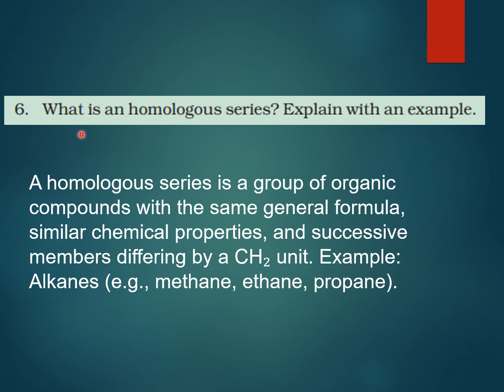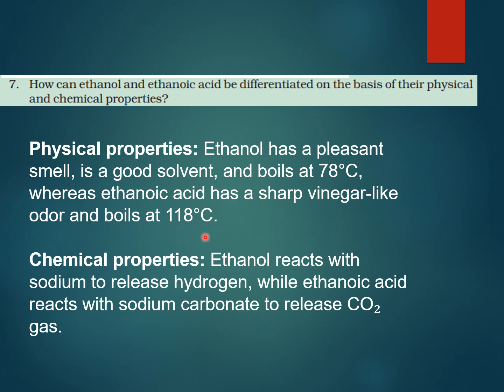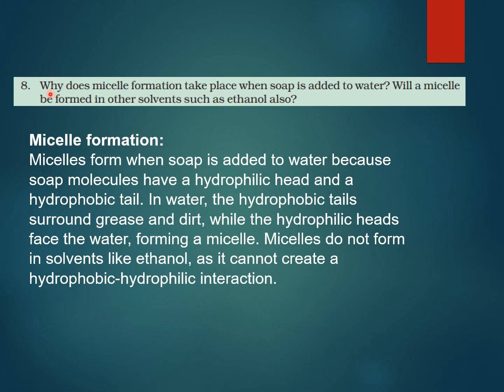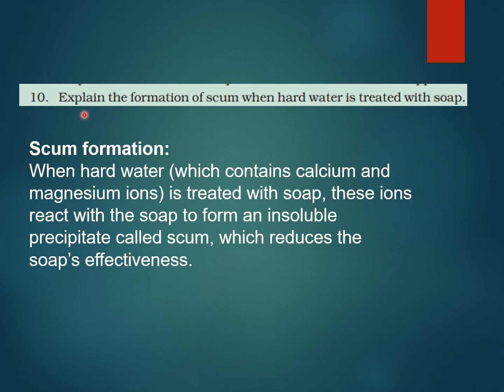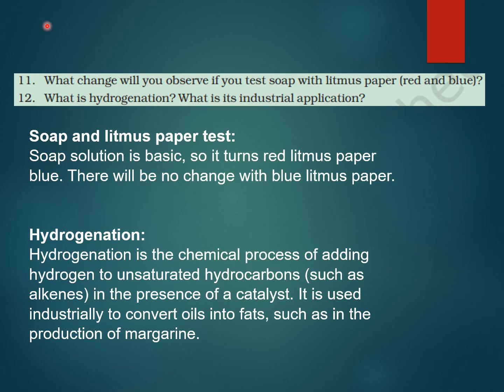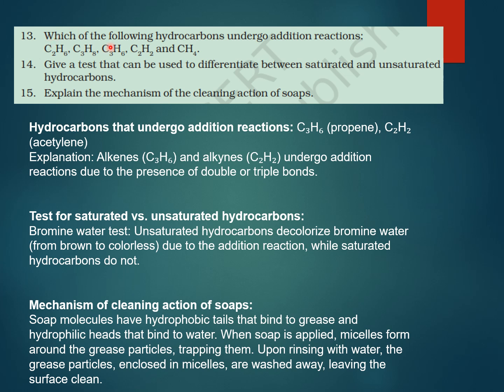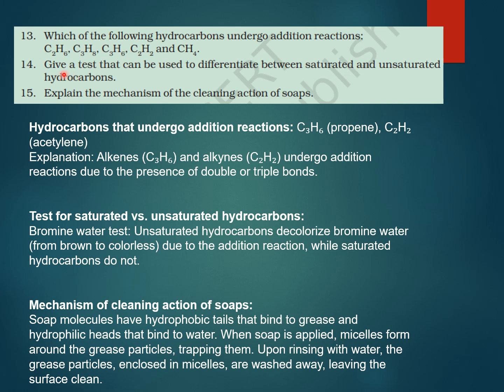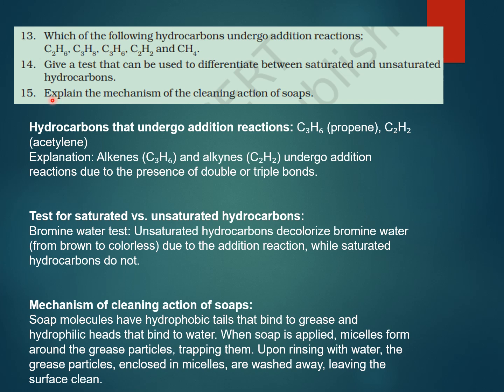Class 10 Science Chapter 4: Exercises Solved | Carbon and its Compounds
Master Chapter 4 of Class 10 Science with our detailed solution to Exercise Questions. This video provides clear explanations to help you understand the key concepts and ace your exams. Perfect for revision and exam prep.

Welcome to our Science Class 10 Free Tuitions playlist, where learning meets fun and understanding! Dive into the fascinating world of science with our comprehensive tutorials covering all the essential topics prescribed in the Class 10 curriculum. Whether you're gearing up for exams or simply curious about the wonders of science, our engaging videos will simplify complex concepts and ignite your curiosity. Join us on this educational journey and empower yourself with the knowledge to excel in your studies!

10th model question paper
class 10 geography
biology notes class 10
class 10 science chapter 6 question answer
10th class syllabus
class 10 question paper
light reflection and refraction class 10 notes
class 10 electricity notes
10th class math question answer
10th  class physics chapter 7 question answer
numericals of electricity class 10
circle lesson class 10
class 10 social chapter 1
heredity class 10 khan academy
ncert geography class 10
class 10 chapter making of a scientist
minerals and energy resources chapter 10 geography